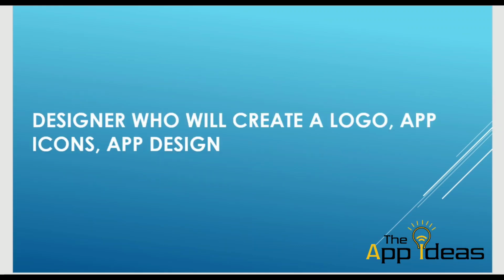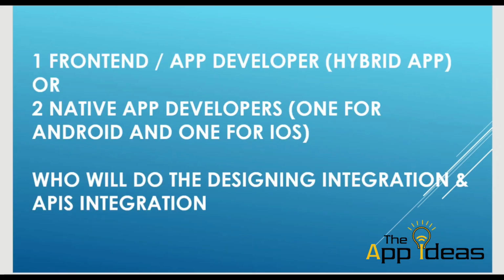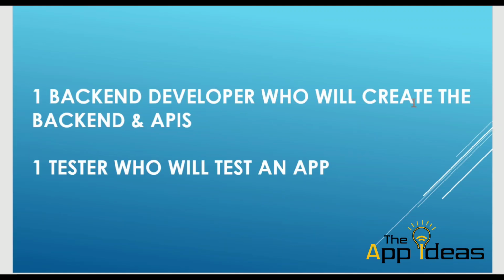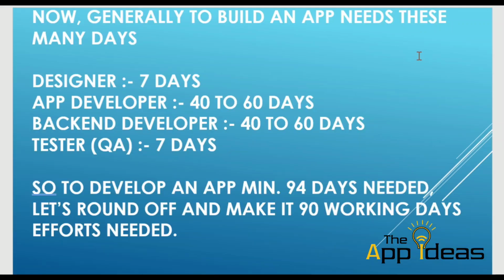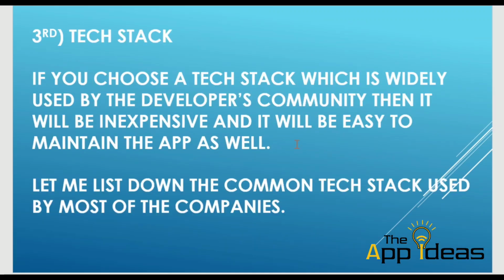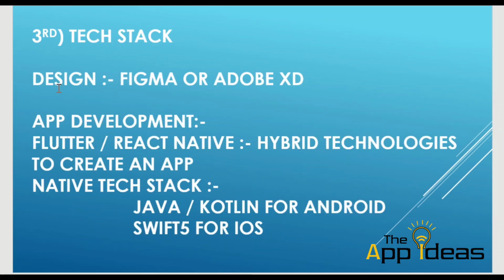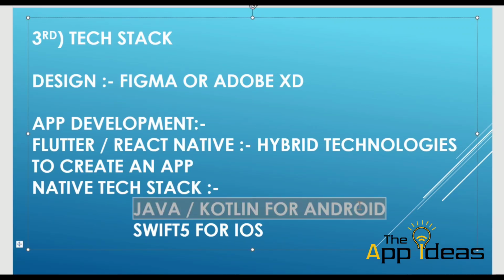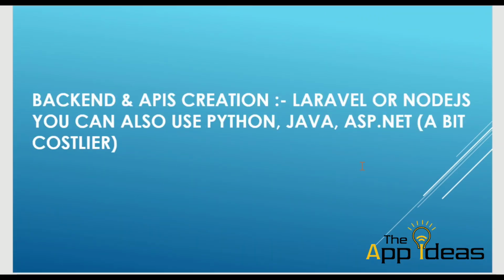App Development Cost | How much does it cost to make an app in 2025? | App Development Cost Guide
Wondering how much it costs to create a mobile app? At The App Ideas, we specialize in custom mobile app development for startups, businesses, and enterprises. The cost of developing a mobile app depends on various factors such as app complexity, features, platforms (Android/iOS), design requirements, and more.

Key Factors Influencing App Development Cost:

Type of App: Basic, eCommerce, On-Demand, or Enterprise Solutions
Features: User authentication, payment integration, live chat, GPS, etc.
Platforms: Single platform (Android/iOS) or cross-platform development
Design Complexity: Simple layouts or advanced UI/UX
Backend & APIs: Integration with databases, servers, and third-party tools
At The App Ideas, we provide cost-effective solutions tailored to your business needs. Whether you need a basic app or a feature-rich custom app, we deliver high-quality solutions with a focus on user experience and functionality.

Watch this video to explore the factors affecting mobile app development costs and how to get a detailed estimate for your app project.

We are at App Ideas Infotech Pvt Ltd (The App Ideas) having extensive experience of over 10+ years and delivered over 700+ Projects till now and served over 450+ clients all over the globe.

What do our clients say about us?

How can you reach us?